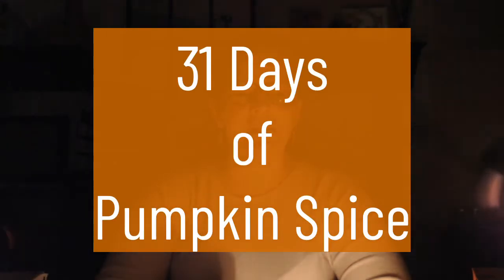31 Days of Pumpkin Spice | Day 26: Hot Cocoa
Time to get cozy! This is Good & Gather pumpkin spice hot cocoa mix from Target.